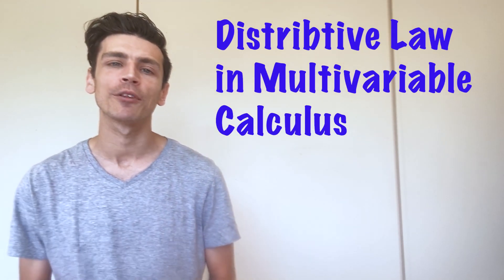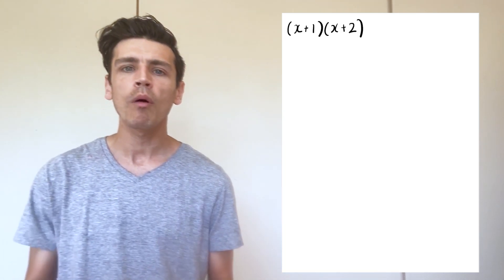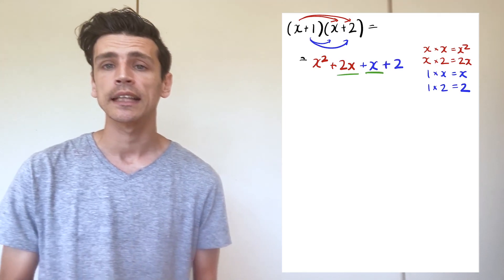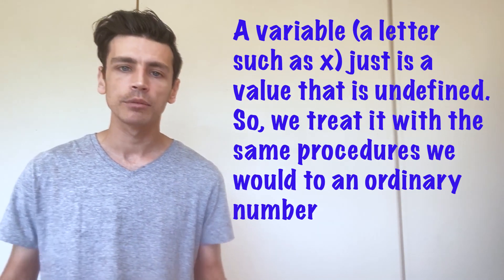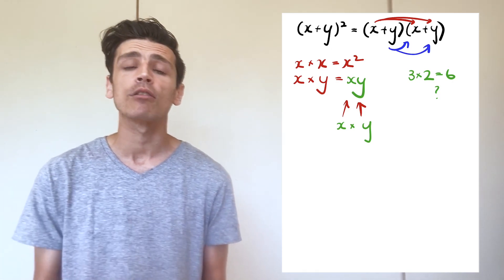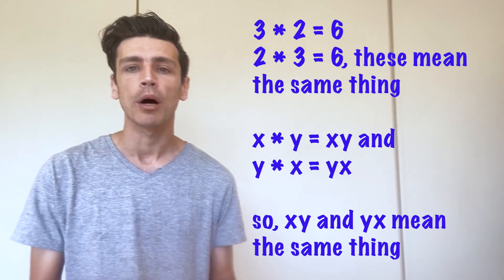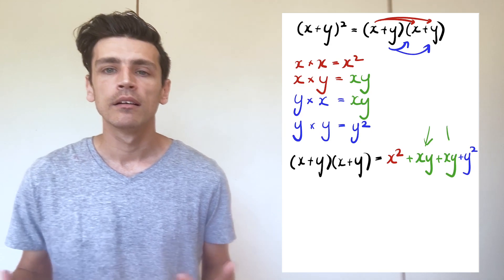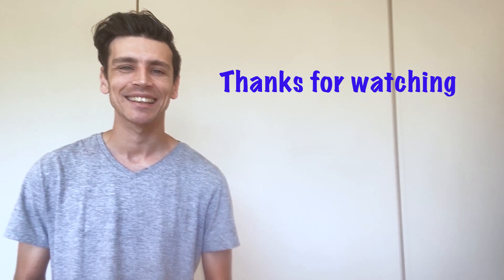Distributive Law Destroys Multivariable Algebra Problem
Mulitplying is tricky enough, add some letters and then some brackets and it can get down right messy. Luckily I'm here to help. In this latest lesson, I show you how to use the Distributive Law to multiply an otherwise tricky algebra problems.

Distributive Law with One Variable

Substitution in Algebra